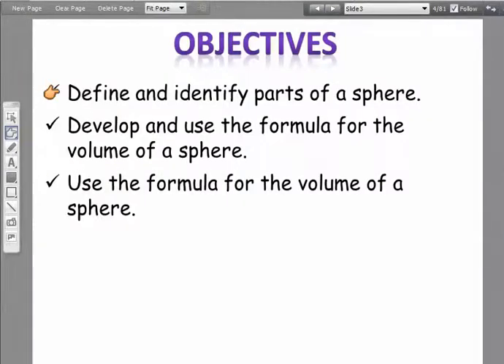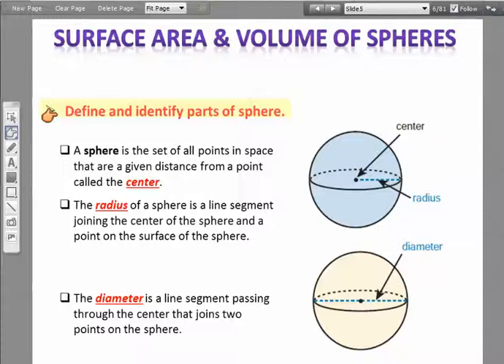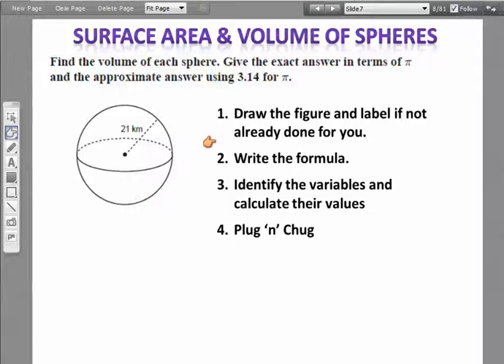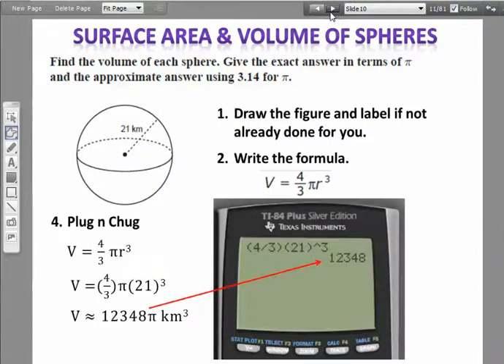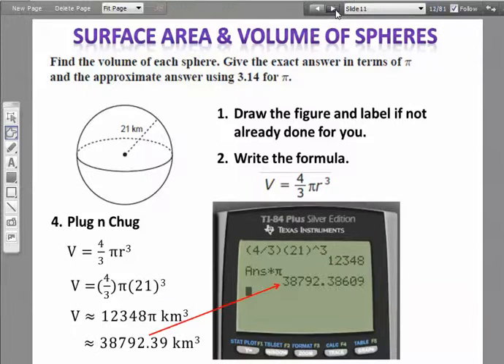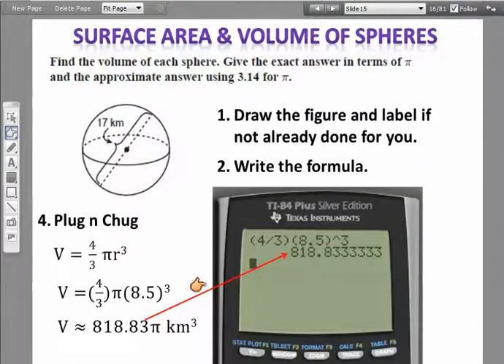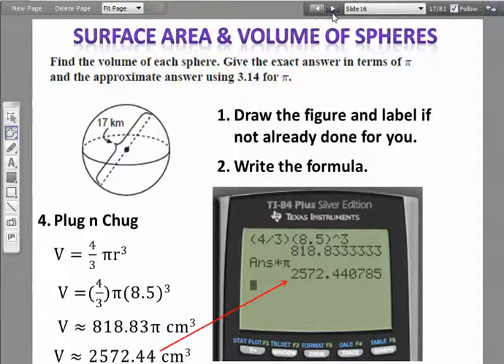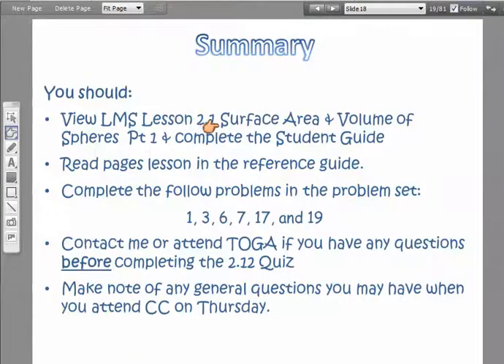SU2 Surface Area and Volume of Spheres, Pt 1